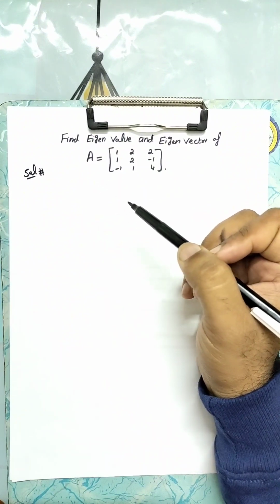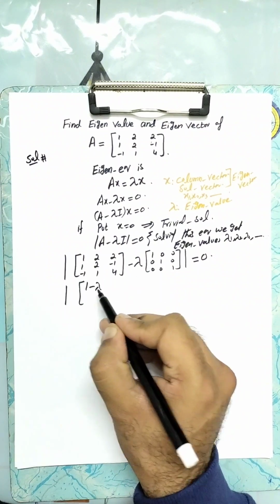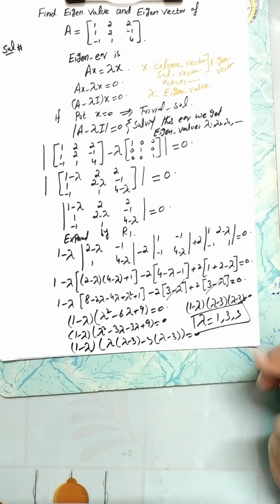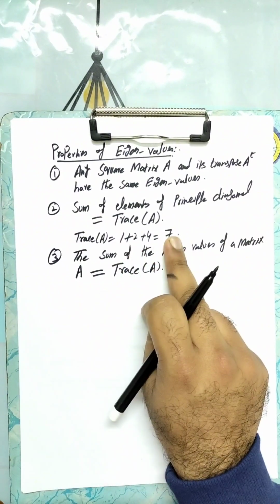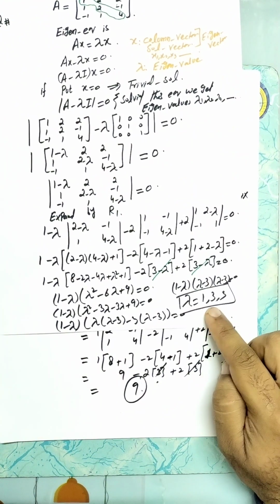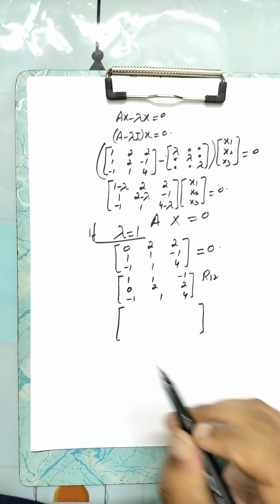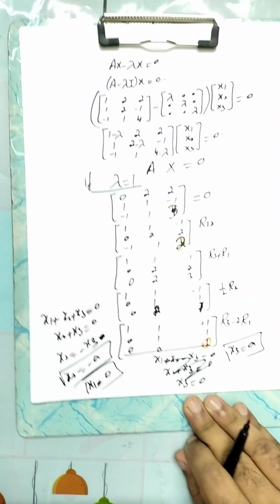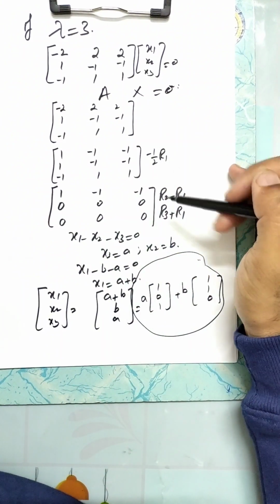Eigenvalues and Eigen vectors| Important Properties|Linear Algebra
In this video tutorial solving examples of eigen values and Eigen vectors and discussed important Properties and results.